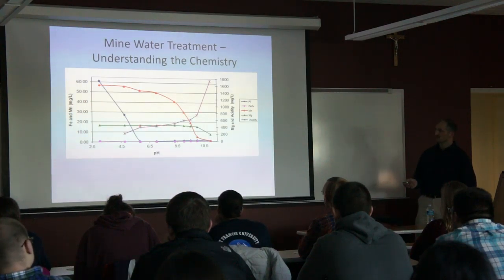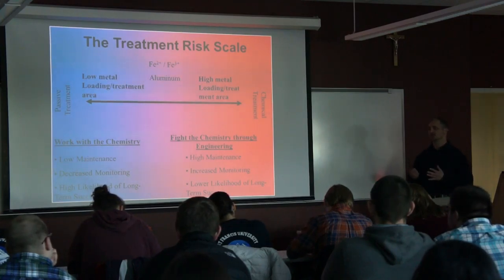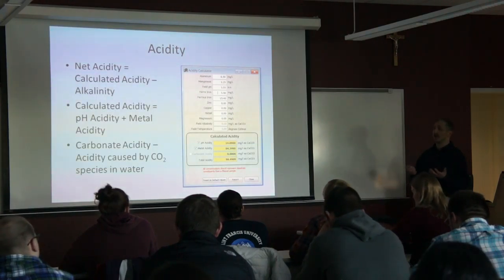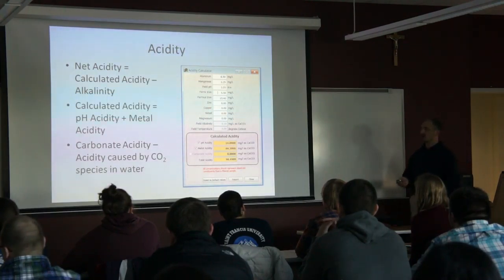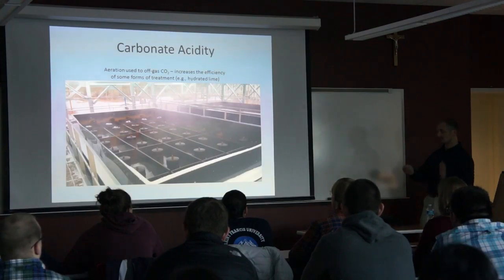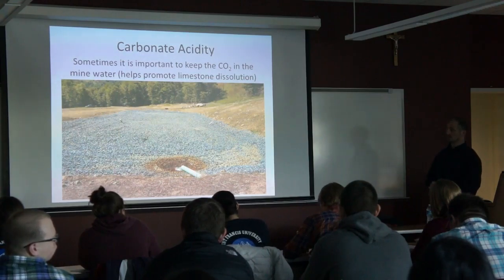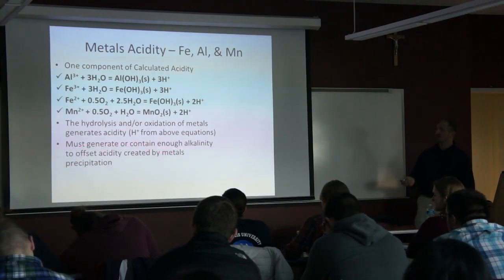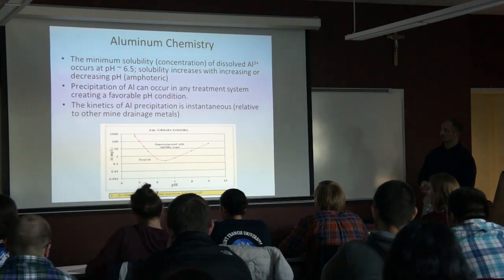Seminar - Bradley Shultz Part 2 of 3